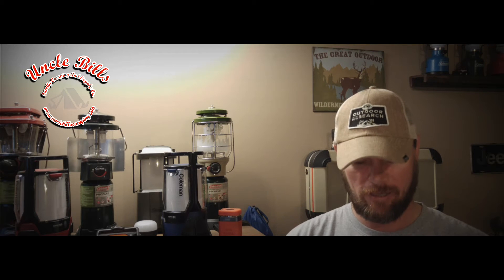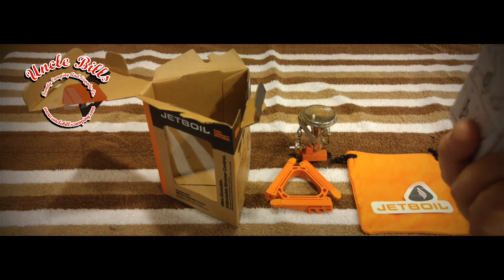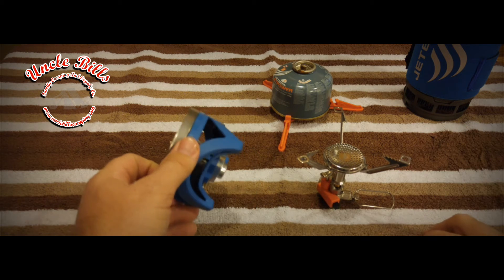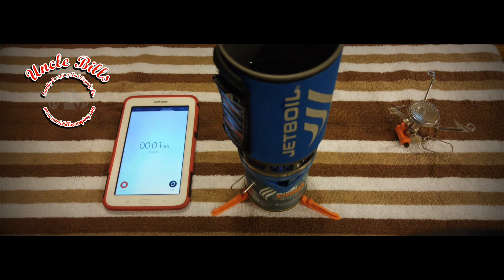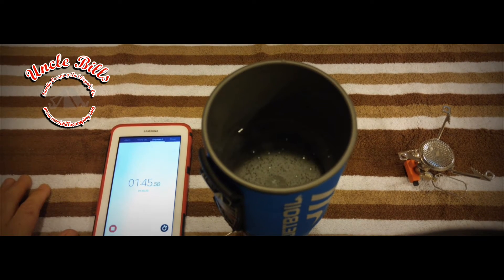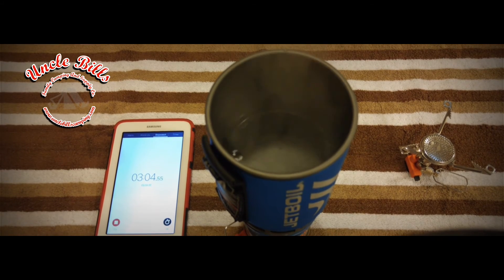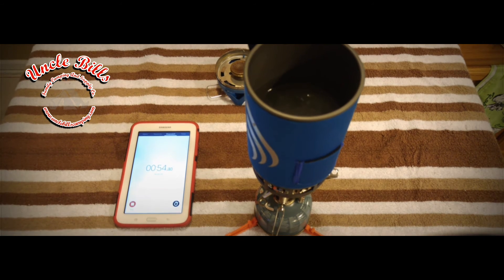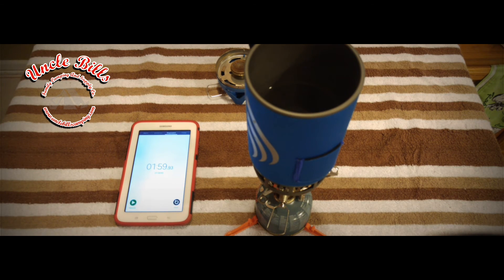New Jetboil mightymo camp stove review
A in depth review of the jetboil mightymo camping stove